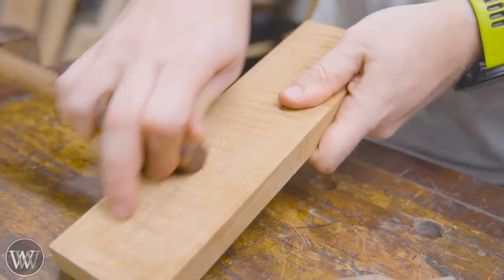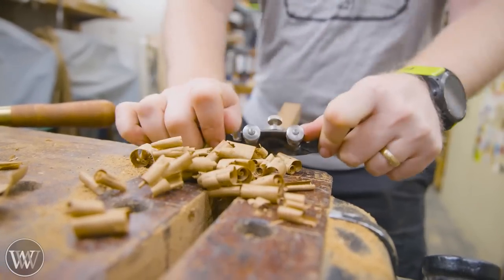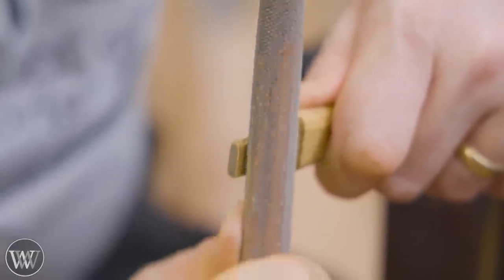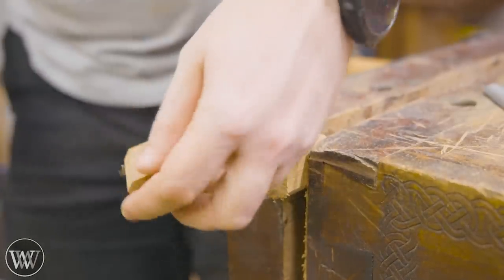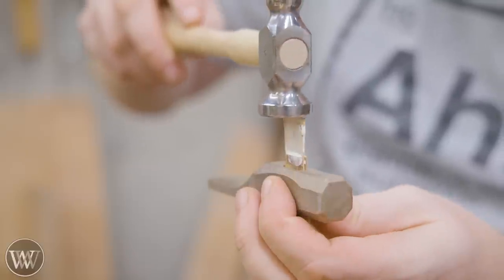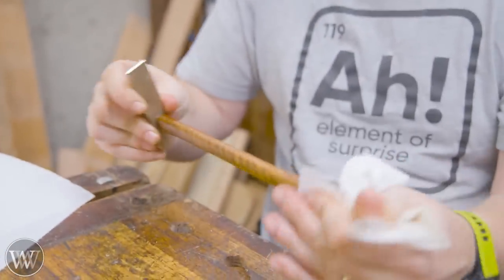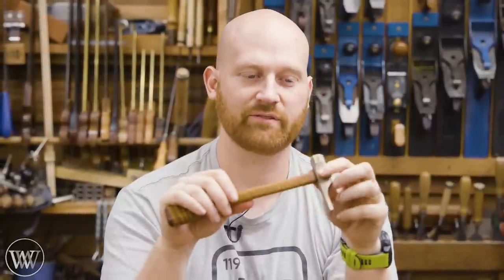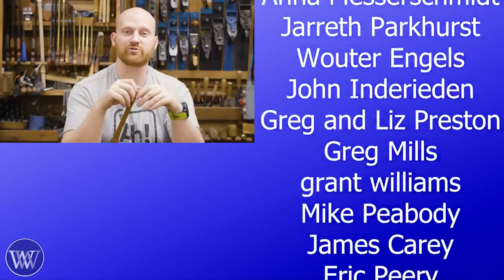How I Made My Plane Adjustment Mallet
Andrew Wilson
Brian Suker
Kenny-Anjanette Horn
Christopher Brown
Alex Adams
Ian McElcheran
Russell Gough